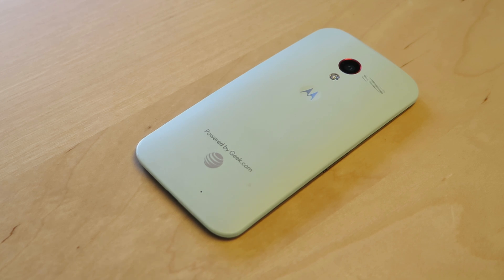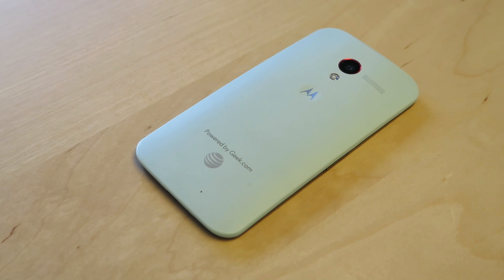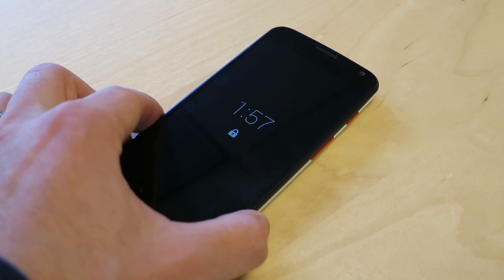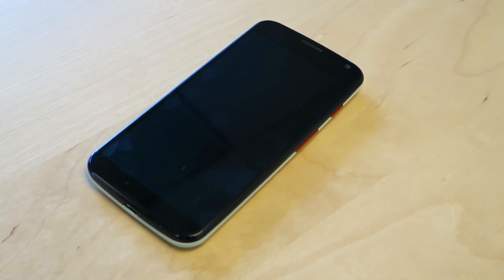Moto X: How to use the "Find my Phone" feature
How to use voice commands to find a lost Moto X.